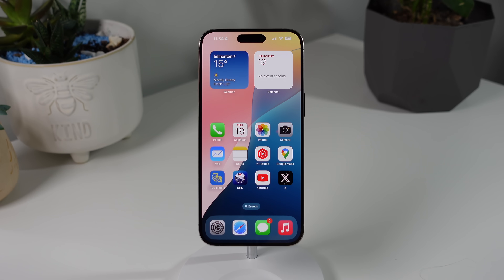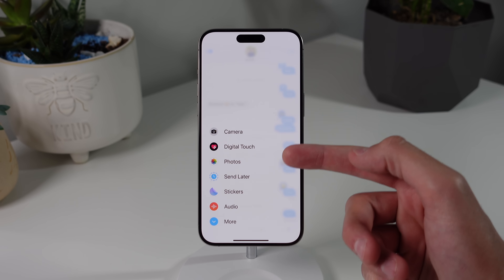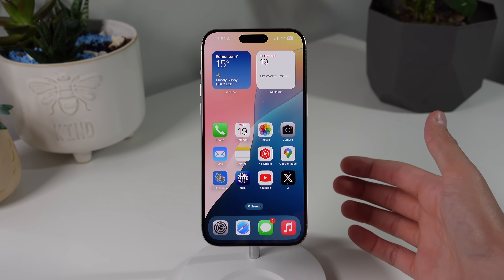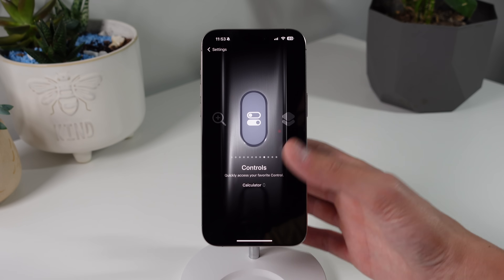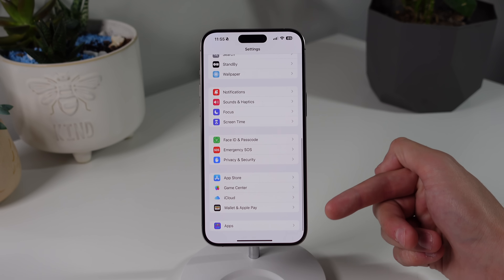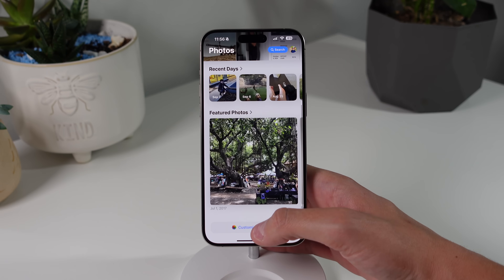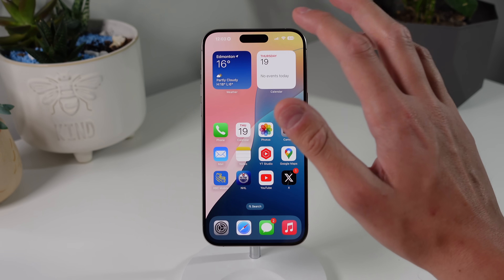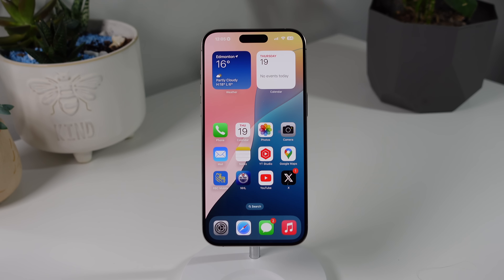iOS 18 - 10 New Settings You Need to Understand!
iOS 18 brings a plethora of new features to the iPhone, and some of them require you to set them properly in order to use them. In this video I cover 10 iOS 18 settings you should understand.